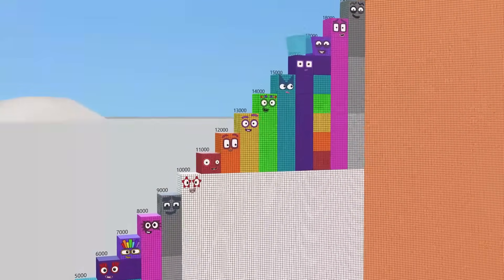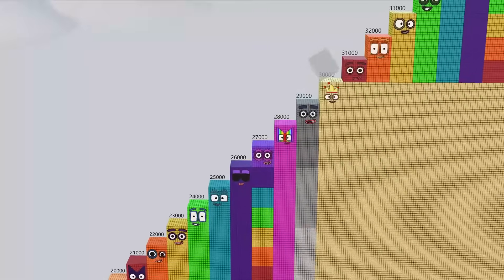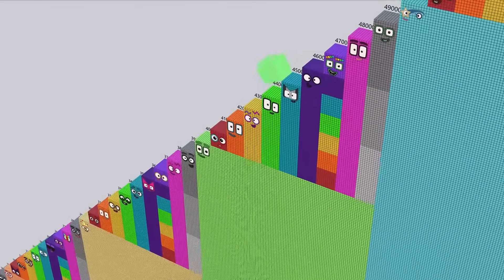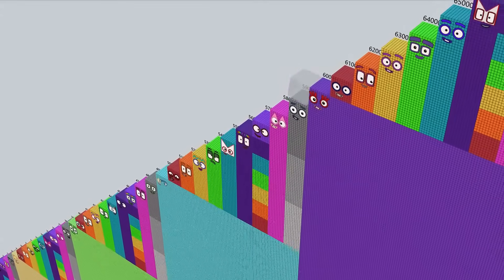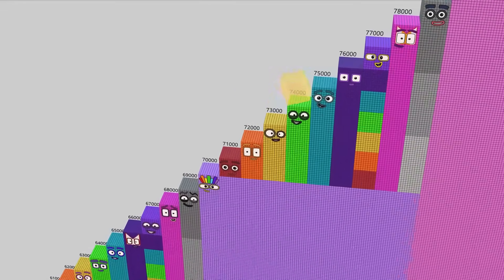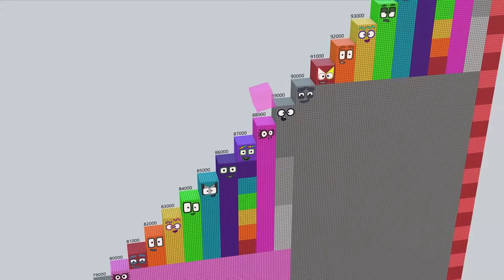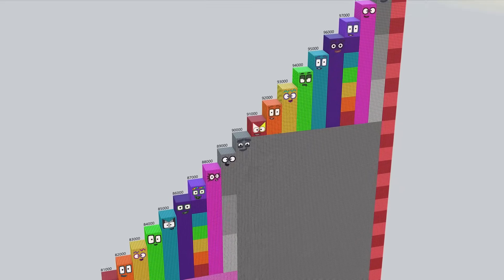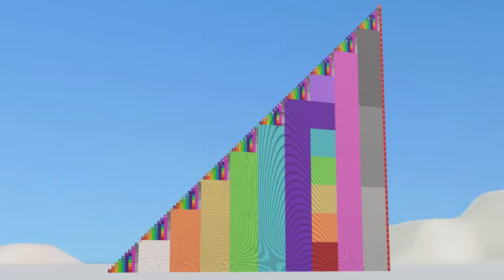Numberblocks Step Squad 1000 to 100.000 BIGGEST Learn to Counting Cube 100.000 Number Patterns